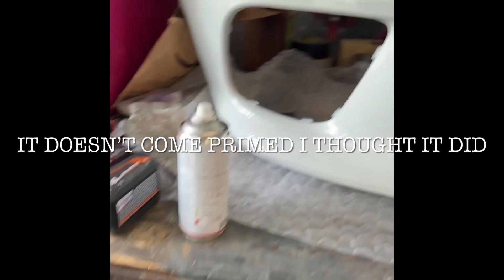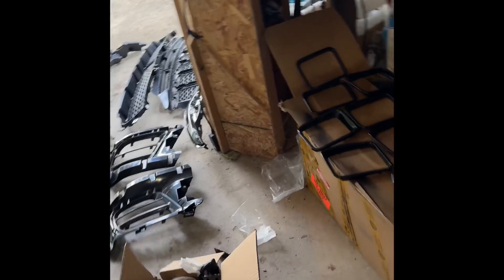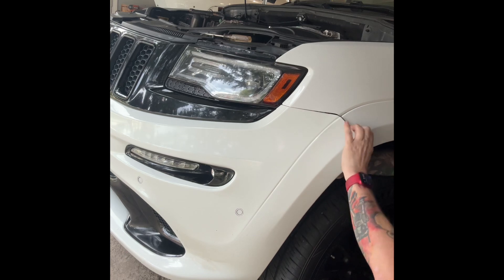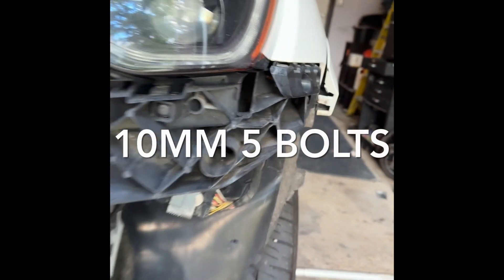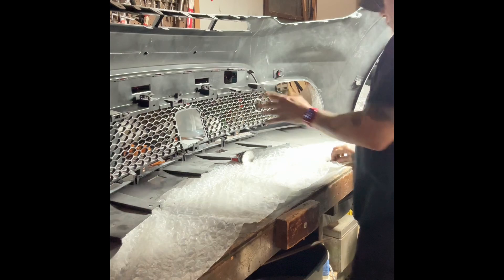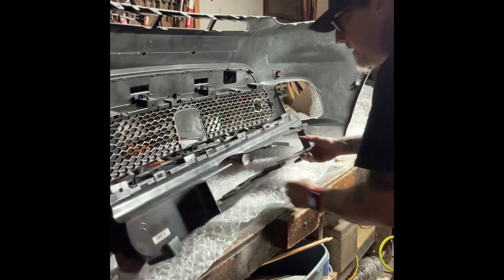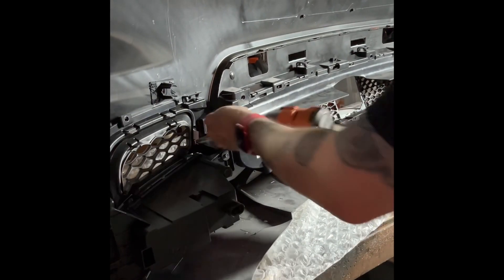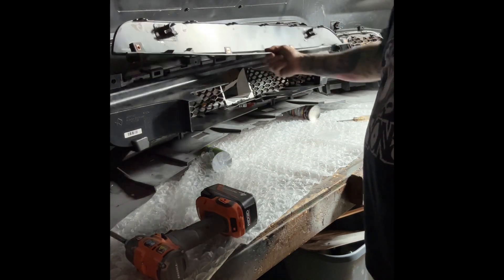2011-2016 jeep grand Cherokee SRT front end conversion to 2017-2021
this is a complete conversion of a 2017 and up Jeep grand Cherokee SRT front bumper all the parts you need all the screws and everything

￼ Things that did not come with the kit

Spring nuts x 30 m4.2x1.41 purchased 40 on eBay $14
 And the same screws i bought at advanced auto brand auveco #19278 m4.2x1.41 $24

Bumper face bar impact absorber 68335662AA on eBay $50

Belly pan 68272332AD i paid $200 but your price may very shop around

68299060ab air inlet duct $70 at dealer

Wheel liners 68272334AA
68272335AA on eBay $340 shipped

If you have a 2014 -16 you will need the headlight washer bracket it drops down the nozzle so it will clear bought on amazon 68349870AA
68349871AA both were $40 each

      IF YOU HAVE 2014 -16 YOU WILL NEED THE WASHER NOODLE BRACKETS SO THEY LINE UP 68349870AA 68349871AA BOTH WE’RE 40 EACH AND PUSH PINS ON AMAZON 6.5 MM HOLE REXKA 30 PCS RETAINERS $14

Everything Else came with the kit . From dra auto parts in Ohio